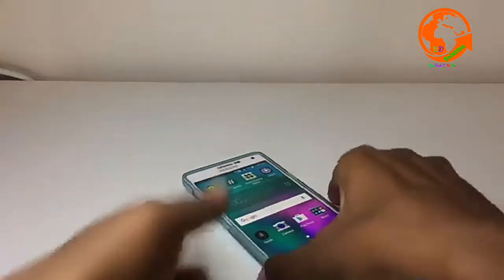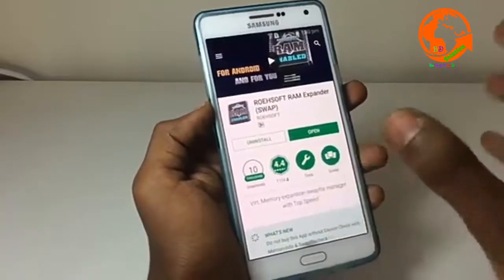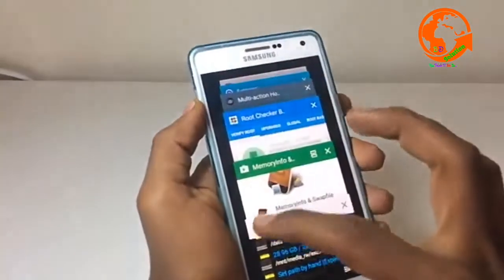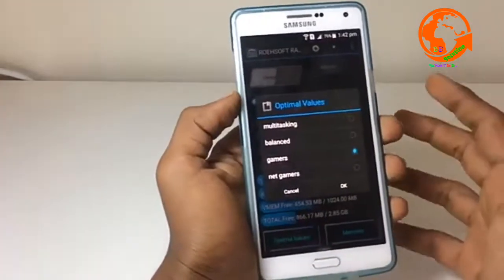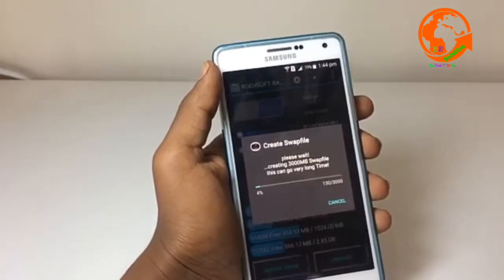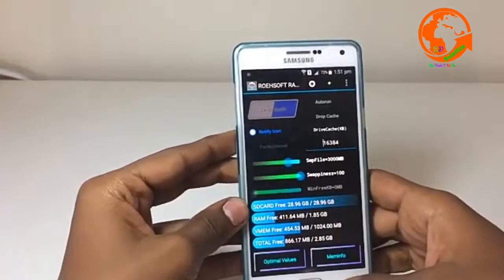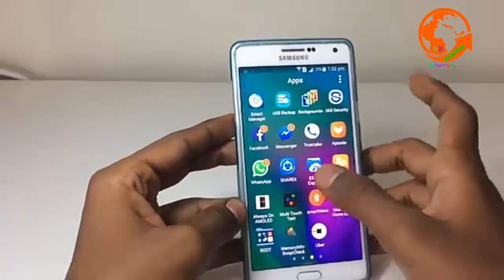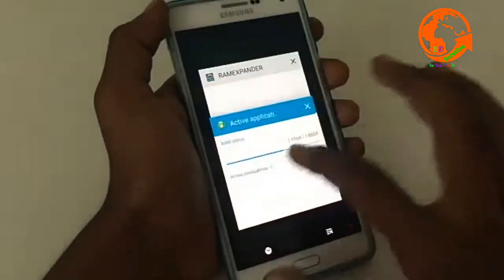How to increase RAM on your android upto 4GB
Hollo everyone
You can find the app for free on aptoide or anywhere on the web
As like
** King root
**KIngo root
*** Root master

APPS used:
ROEHSOFT RAM Expander (SWAP) - ROEHSOFT
MemoryInfo & Swapfile Check - ROEHSOFT